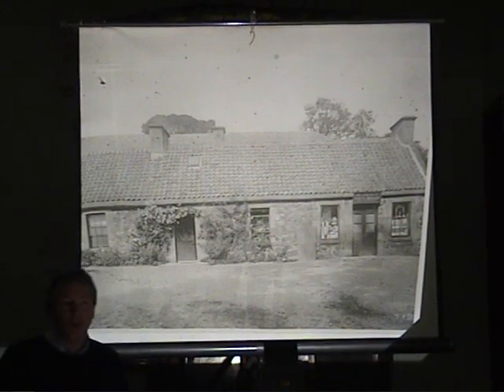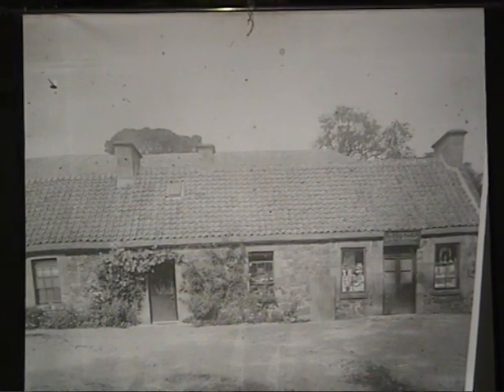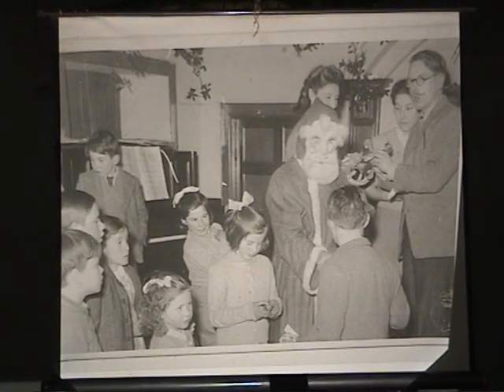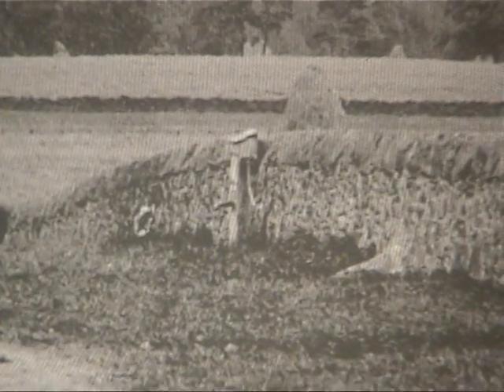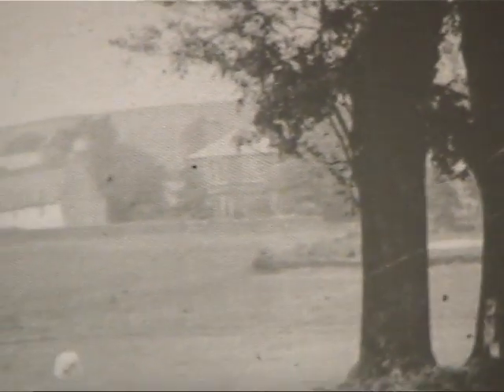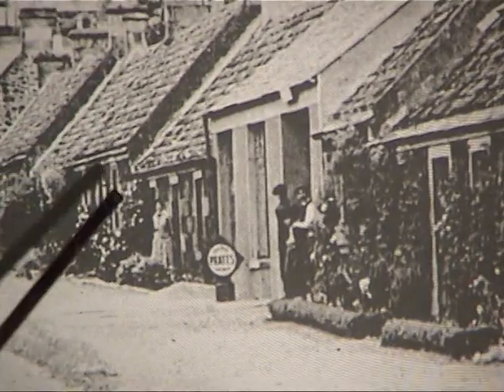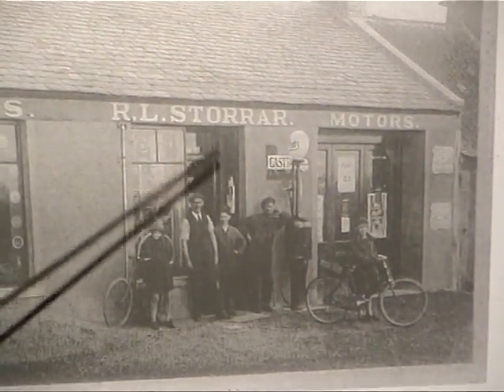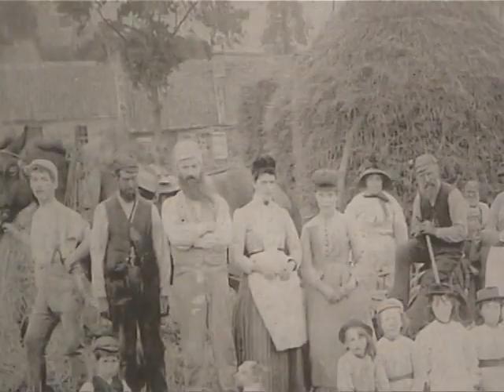Letham Talk Episode 3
This illustrated talk of Old Letham (Fife) by Donald Dallas was recorded on 9th September 2009 at Letham Village Hall and gives a history of the village, its buildings and people.